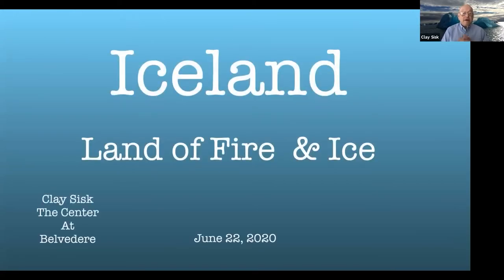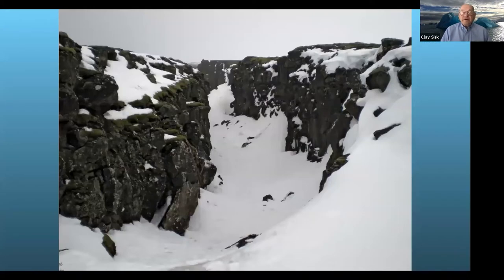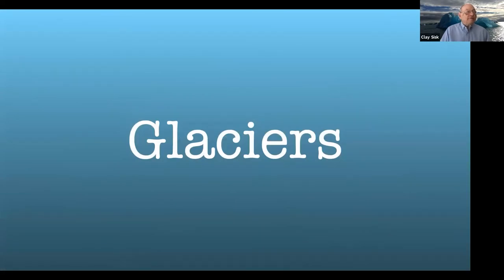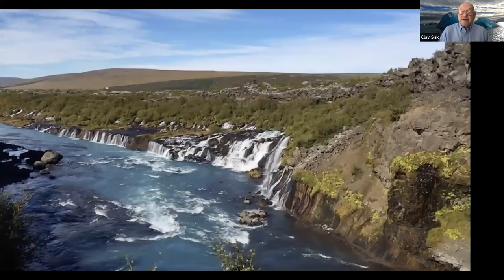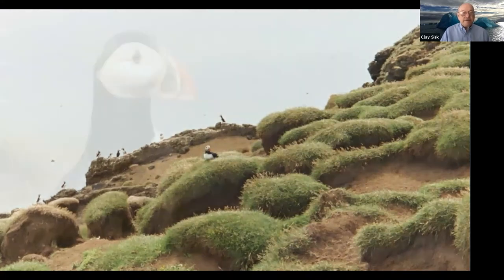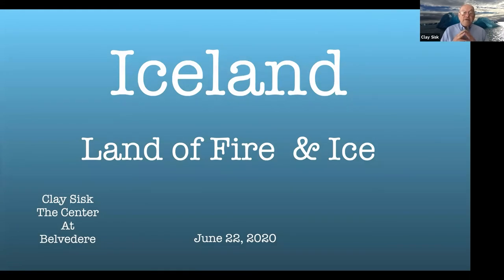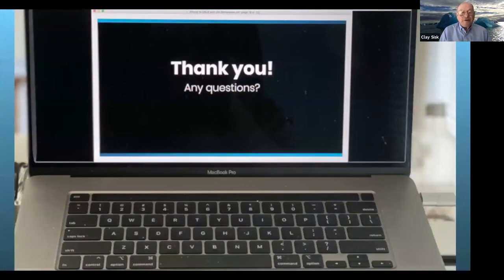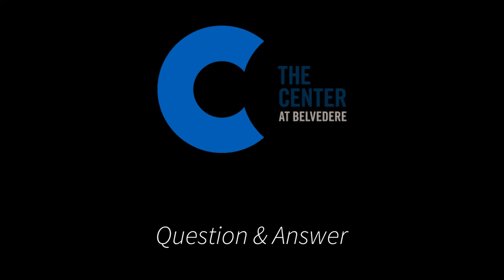Iceland - The Land of Fire and Ice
While Iceland often is called "The Land of Fire and Ice” it is much more as Clay Sisk will reveal in photos and vignettes from his visits. Iceland is unique as it is still growing from its position on the Mid-Atlantic Ridge, half in America and half in Europe. Its appeal is enhanced by a small population that evolved from Viking settlers in the year 874.

To learn more about The Center, visit thecentercville.org

Presentations are provided for educational use only and do not replace the judgement of individuals or independent professionals. Statements of fact and opinions expressed are those of the participants individually and, unless expressly stated to the contrary, are not the opinion or position of The Center or its sponsors. With the exception of self-produced content, The Center does not endorse, and assumes no responsibility for, the content, accuracy, or completeness of the information presented. Attendees should note that sessions are recorded and may be published in various media.